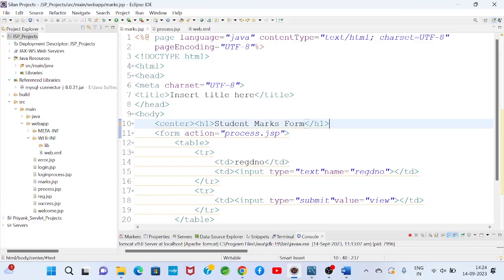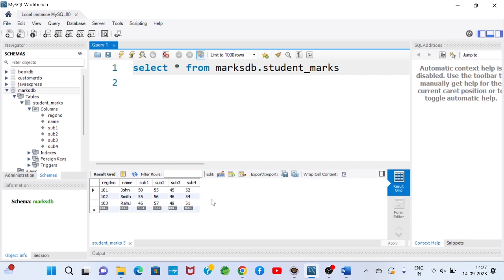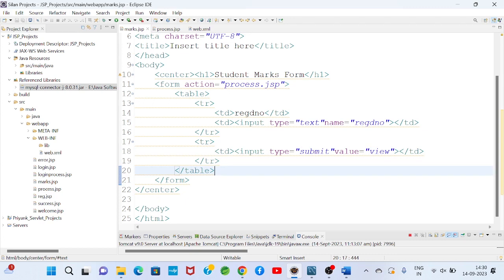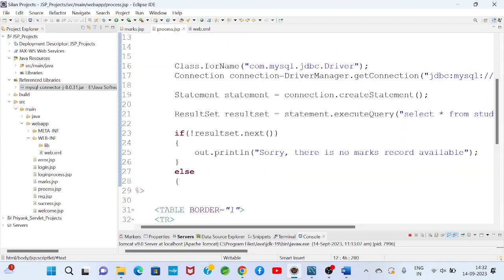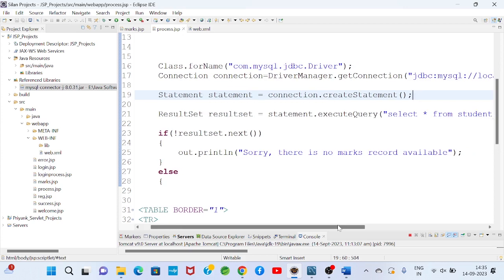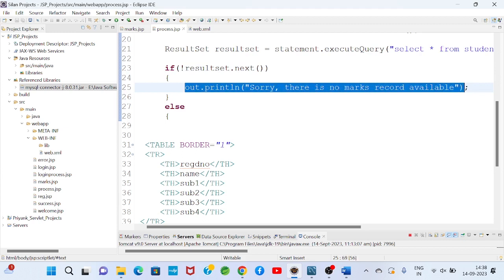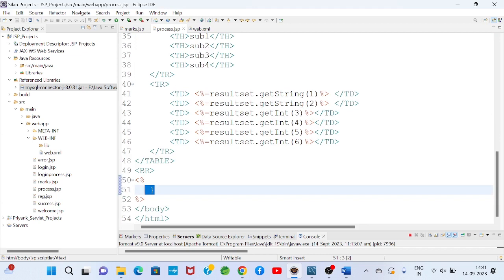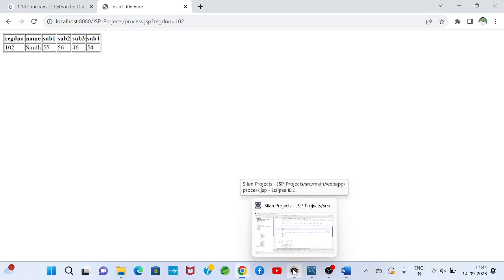How to Retrieve data from database table in JSP|| Silan Software || pythontpoint.org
💡  Our Best Popular Java Videos:

►JAVA JDK 20 DOWNLOAD & INSTALLATION on Windows 11 -

 • JAVA JDK 20 DOWNLOAD & INSTALLATION o...
►How to download and install JAVA JDK 19 -

►How to download & install STS 4.18.0 on Windows -

 • How to download & install STS 4.18.0 ...
►How to install Eclipse in Windows 11 -

►How to Download & Install Spring Tool Suite on Windows 10/11 [2022-23 Update] -

 • How to Download & Install Spring Tool...
►How to download & install Intellij IDEA 2022.3 on Windows 10/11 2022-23 Update -

 • How to download & install Intellij ID...
►Login Form in JSP(Java Server Pages) Tutorial -

 • Login Form in JSP(Java Server Pages) ...
►Apache Tomcat Configuration in Eclipse -

 • Apache Tomcat Configuration in Eclips...

| Thanks |